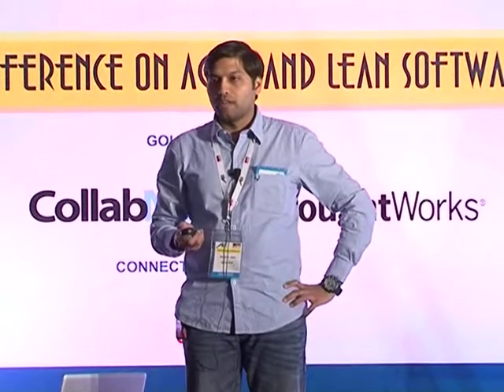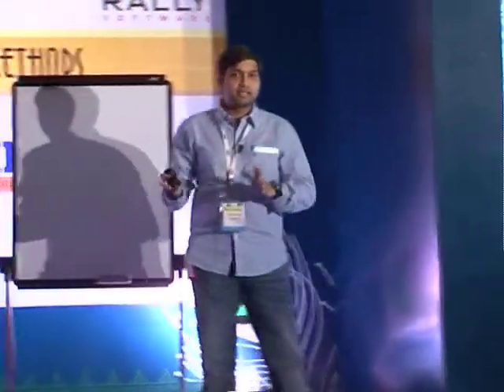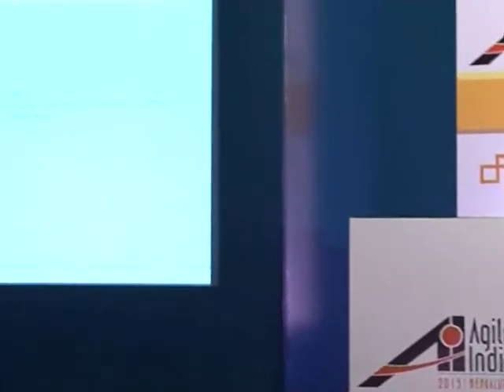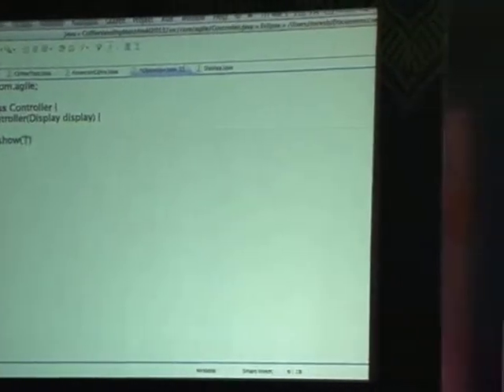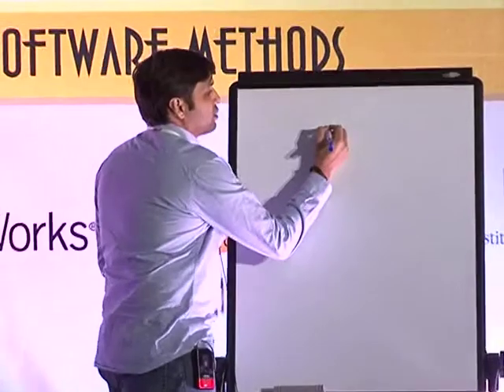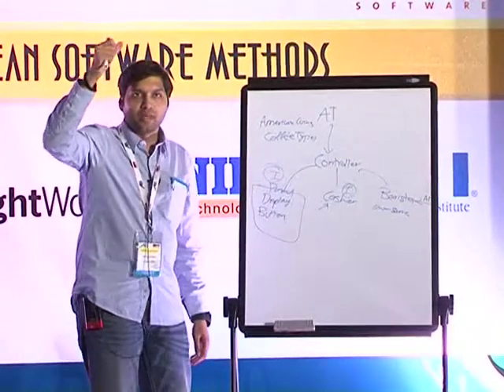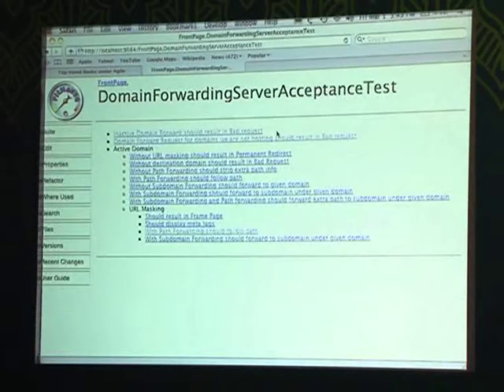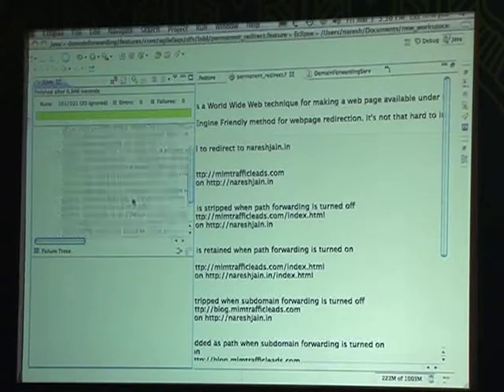Outside In - Behaviour Driven Development (BDD) by Naresh Jain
The BDD Workshop offers a comprehensive, hands-on introduction to behavior driven development via an interactive-demo.

Over the past decade, eXtreme Programming practices like Test-Driven Development (TDD) and Behaviour Driven Development (BDD) have fundamentally changed software development processes and inherently how engineers work. Practitioners claim that it has helped them significantly improve their collaboration with business, development speed, design & code quality and responsiveness to changing requirements. Software professionals across the board, from Internet startups to medical device companies to space research organizations, today have embraced these practices.

This workshop explores the foundations of TDD & BDD with the help of various patterns, strategies, tools and techniques.